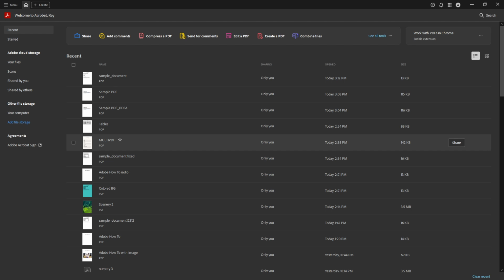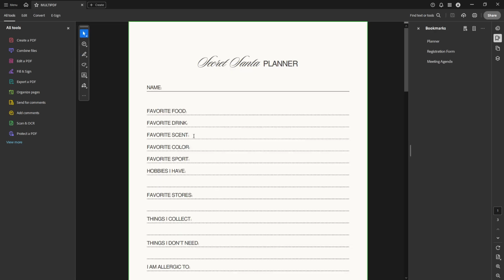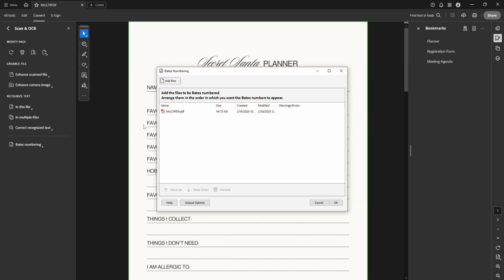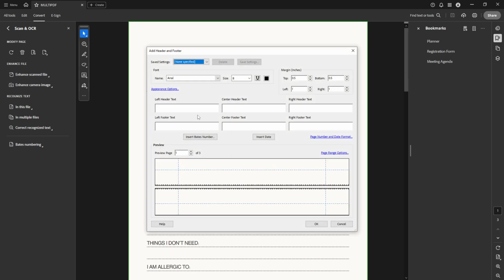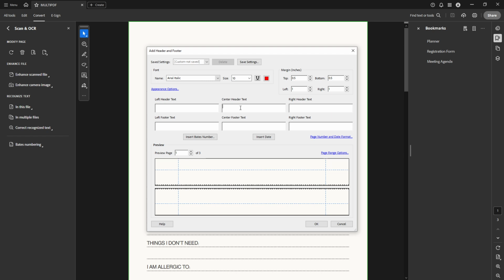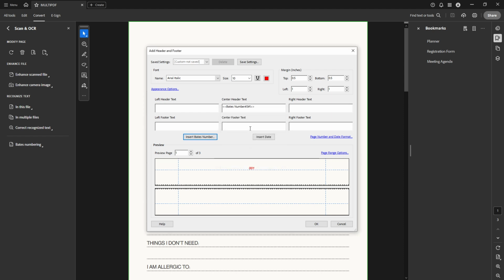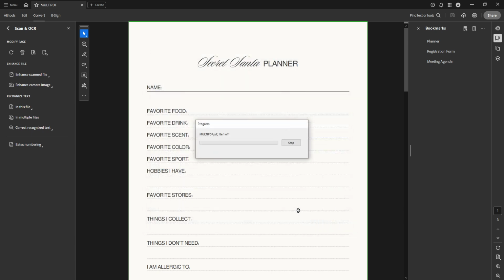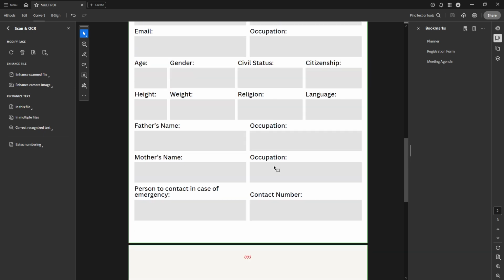How to Bates Stamp - Adobe Acrobat DC [2025 Full Guide]